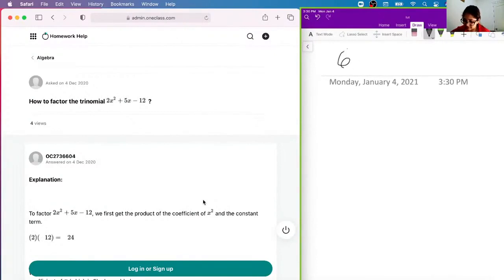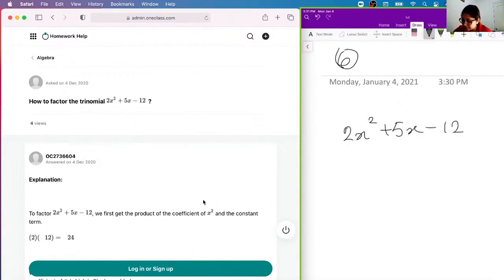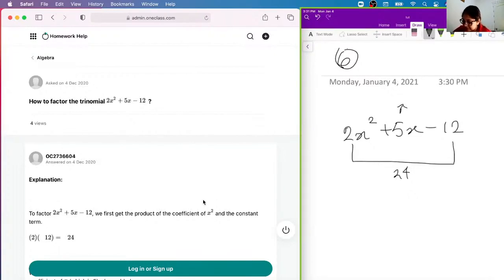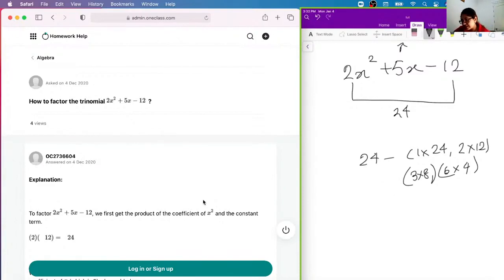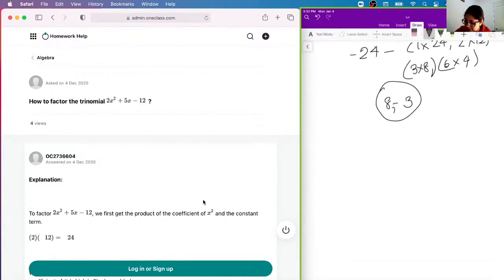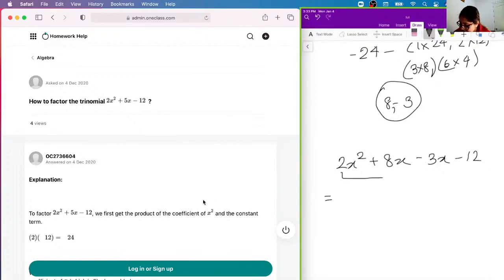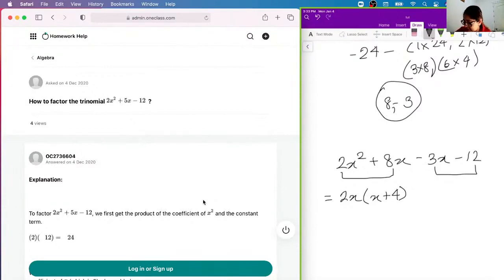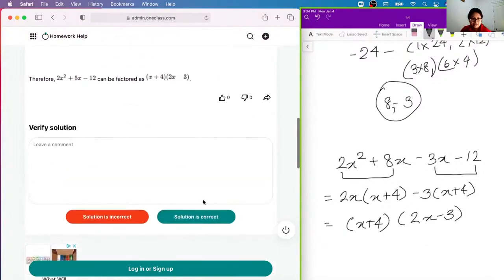How to factor the trinomial ?